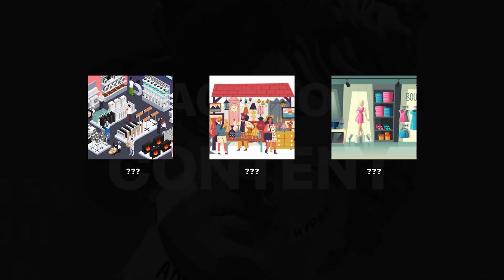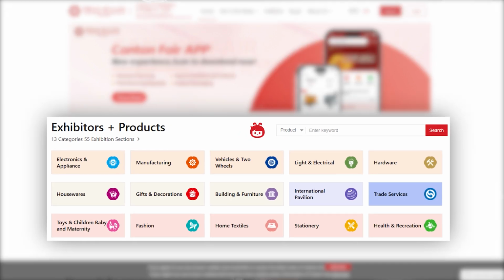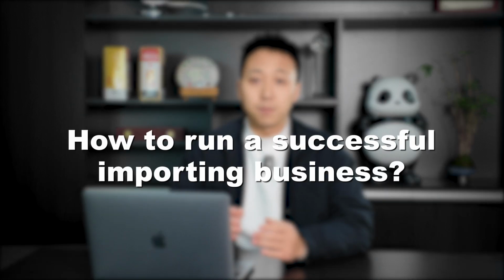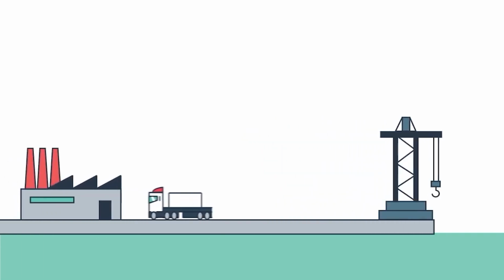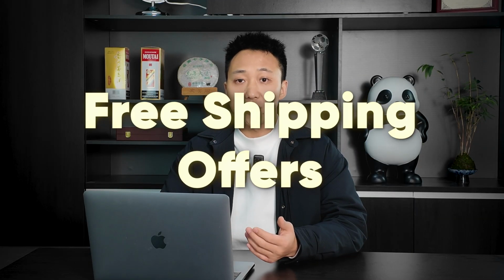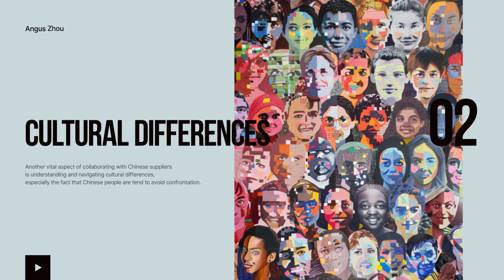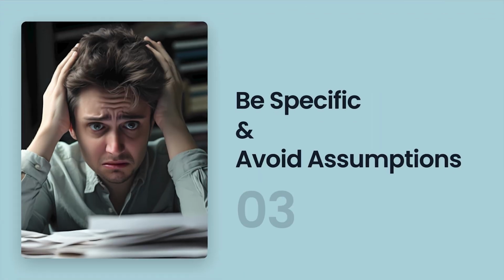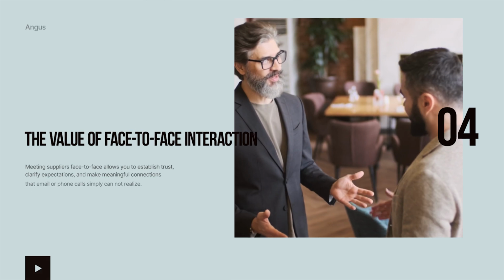How to Find Reliable Suppliers in China & Import Products at Unbeatable Prices!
Are you looking to start or scale your eCommerce business by sourcing products directly from China? In this video, I'll show you how to find the best wholesale suppliers and manufacturers, negotiate better deals, and maximize your profit margins!

🔹 Key Topics Covered:
✅ How to attend the Canton Fair – the biggest trade show in China
✅ Why the Global Sources Trade Show is a must-visit for serious importers
✅ How to source affordable products year-round at the Yiwu Wholesale Market
✅ The best ways to communicate and negotiate with Chinese suppliers
✅ Common mistakes importers make and how to avoid them

🌍 Why Source from China?
Sourcing products directly from manufacturers in China allows you to cut costs, increase profit margins, and gain a competitive edge. Whether you're selling on Amazon, Shopify, or eBay, this guide will help you find trustworthy suppliers and get the best prices.

💡 Pro Tips:
👉 How to overcome language barriers when dealing with Chinese vendors
👉 Understanding cultural differences to avoid miscommunication
👉 The power of face-to-face interactions and how they can secure better deals
👉 How to ensure product quality control before placing bulk orders

🚀 Bonus:
I’ll also share insights on online directories like Alibaba, Global Sources, and 1688 in an upcoming video!